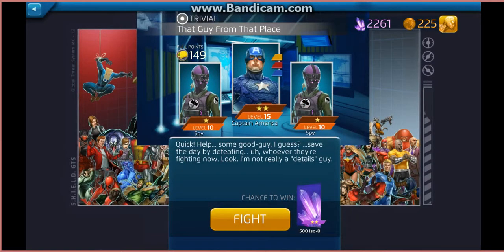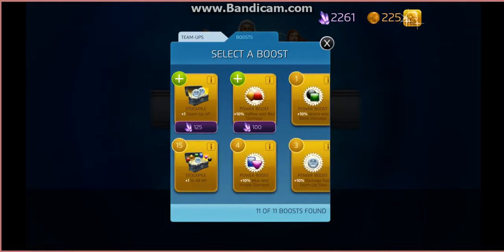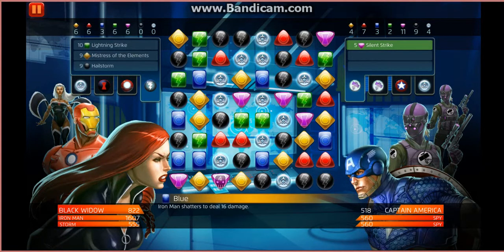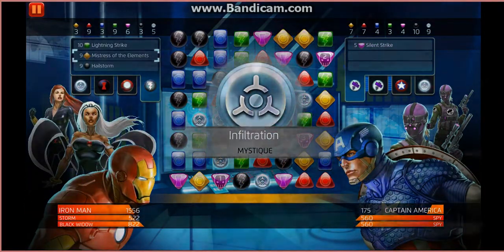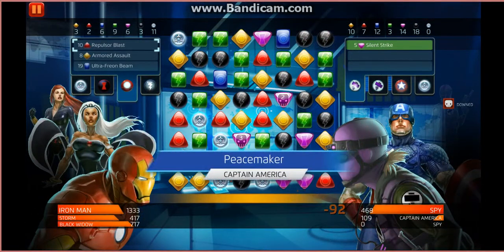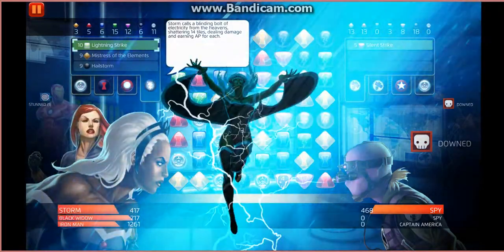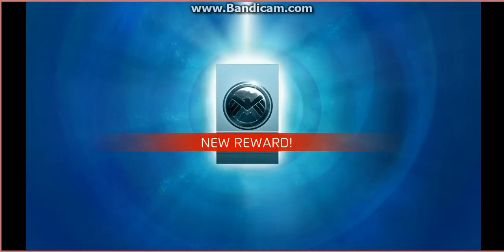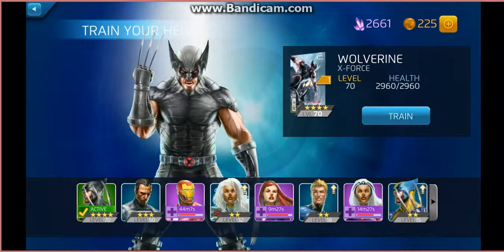MPQ 51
Deadpool's daily challenge. Aiming to win the daily reward. Was I successful?